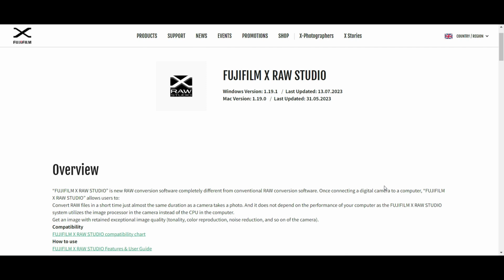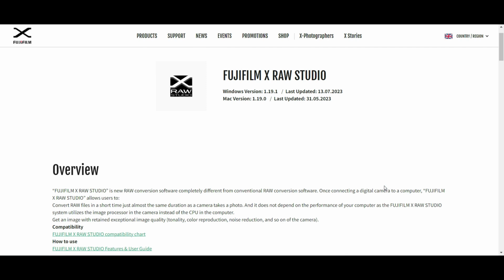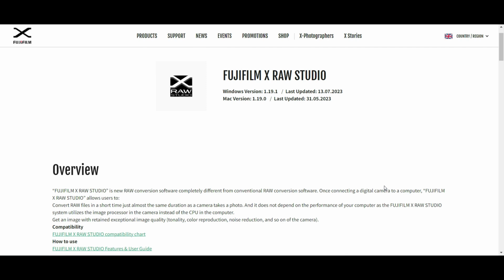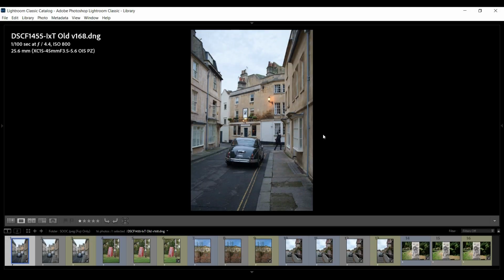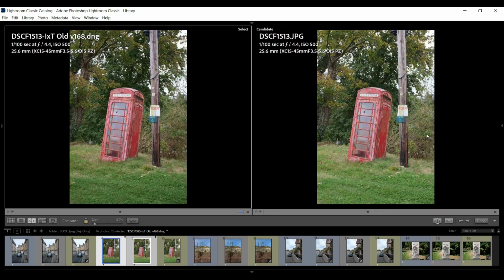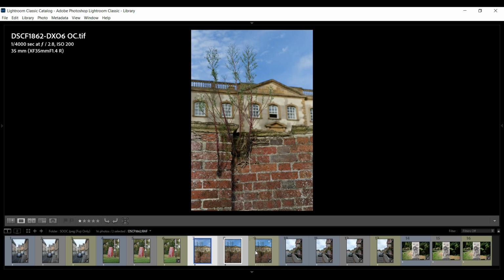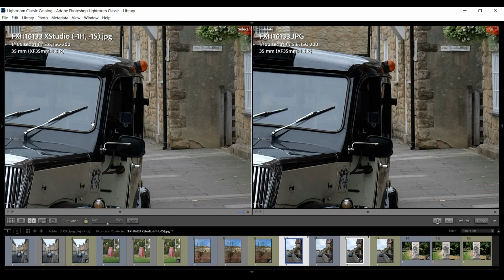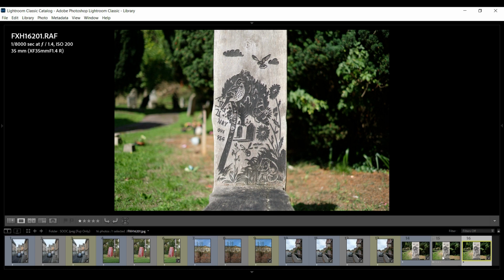Adobe Lightroom Alternatives (A-Z) Compendium - Part 5 of 6 (Fuji X-Raw Studio & SOOC Jpegs)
This is a compendium of my thoughts and comparisons of software that I trialled before deciding last year to finally subscribe to an Adobe Photography Plan for my Photo editing and cataloguing needs.

This is the penultimate Part, Part 5 of 6 where I take a look at Straight out of Camera (SOOC) Jpegs, In-Camera Processing and Fuji X Raw Studio.  Not strictly software barring Fuji’s X RAW Studio which needs a compatible Fuji Camera attached to the laptop/computer to operate/process the images but, this short part talks about options available if you do not want to shoot RAW or if you are considering not using any software to edit your images.   It also includes a discussion/rant @06:30 onwards on ‘Film Simulations/Presets/Profiles that you can buy as generally I find that they only really work on specific images that they were originally designed for.  I tend to shoot RAW only these days apart from when using my Fuji X-E1 camera which can sometimes produce some exquisite SOOC Jpegs which require zero editing.

Introduction 00:00 - 04:00
Straight Out of Camera (SOOC) Jpegs Discussion 04:00 – 06:30
Fujifilm X RAW Studio / In-Camera Processing / Film Sim Discussion 06:30 – 09:08
SOOC / Fuji X Raw Studio Image Comparisons 09:08 – 16:40
Outro – 16:40 – 16:57